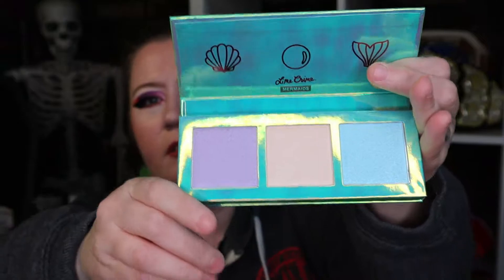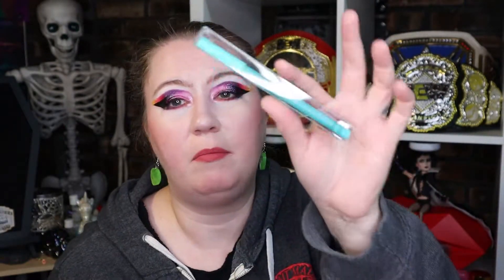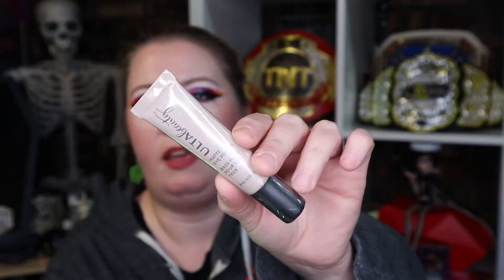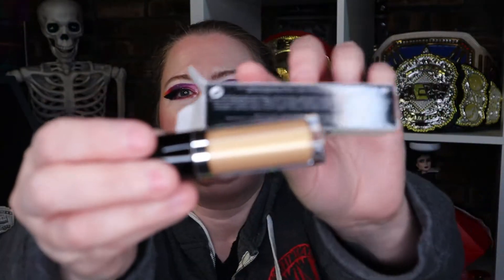Let's Start Unboxing Mystery Makeup NOW: Bizy Beauty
In this video I'm unboxing a true $50 makeup beauty mystery box from a small business named Bizy Beauty on Instagram! I originally saw this box from my friends Andi Does Stuff and Makeup in Chaos. You can go for a higher amount of dollars to pay for more makeup, but $50 is the base price.

Please give this video a "like" before clicking out!

My wishlist

My name is Kristen. I am a railroader by day and a makeup/wrestling enthusiast by night. On my channel you will find subscription unboxings, hauls, testing new products, product reviews, vlogging, a sprinkling of nerd fandoms (including - but not limited to - Gaming [currently Final Fantasy XIV], Marvel, Snowpiercer TV, and Science Fiction in general), Wrestling talk (AEW, Impact, New Japan, Ring of Honor, WWE, and the Indies) and whatever else suits my fancy 💋